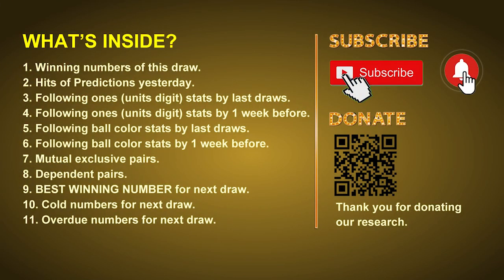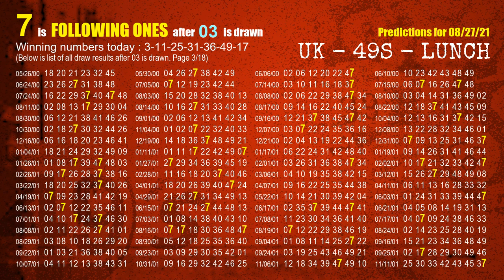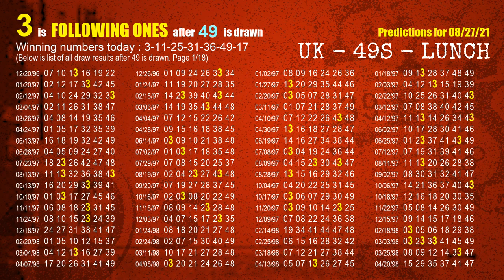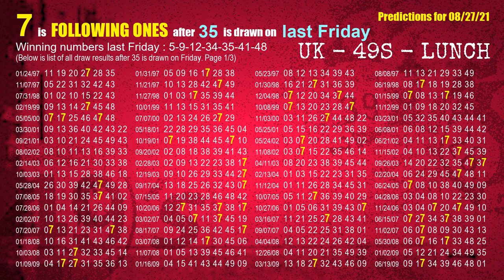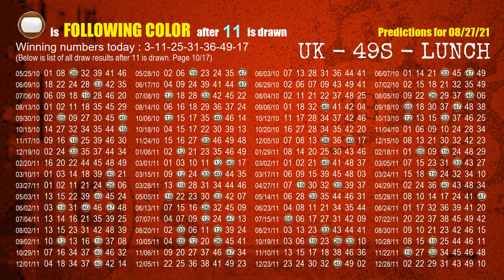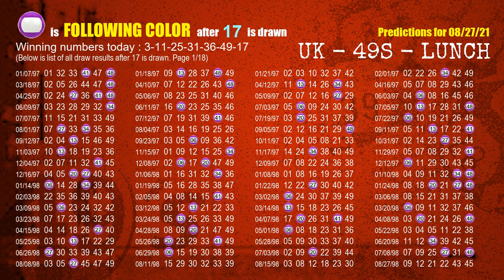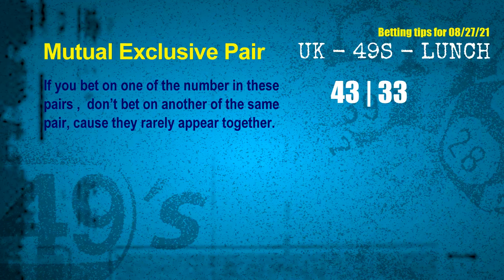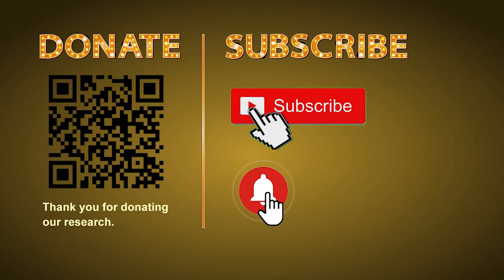UK49s LUNCH | Math teacher HIT9.7ones | How to win Aug 27 and result on Aug 26